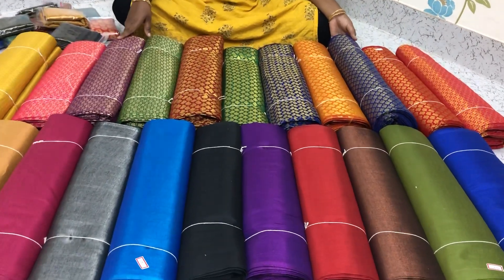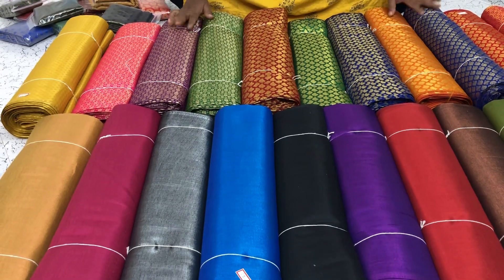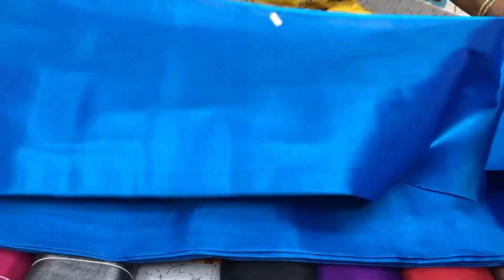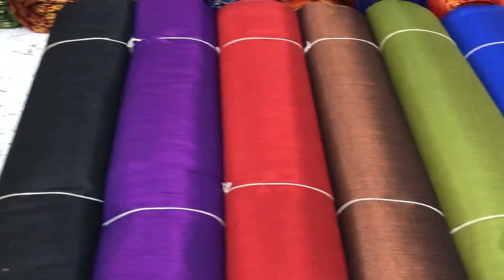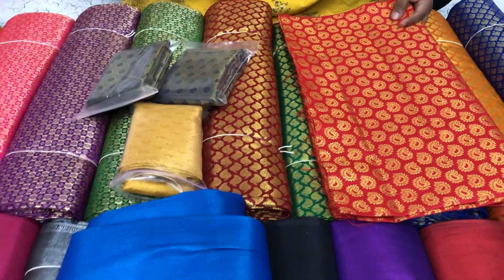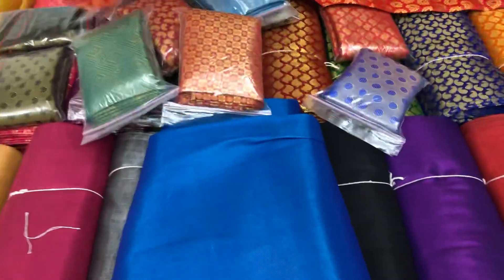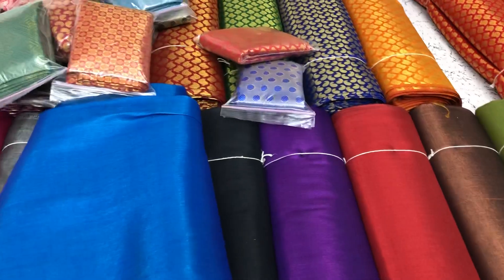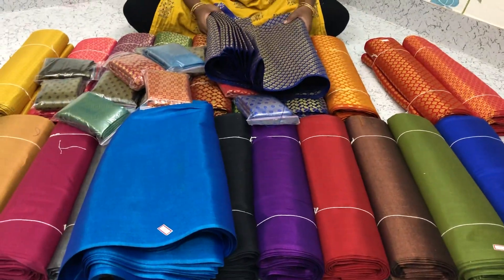Blouse materials 9994817303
Brocade Blouse Material
Best return gift for auspicious functions
Colour may slightly vary due to digital photography
Bulk quantities available
To book order pls call or whatsapp @ 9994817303